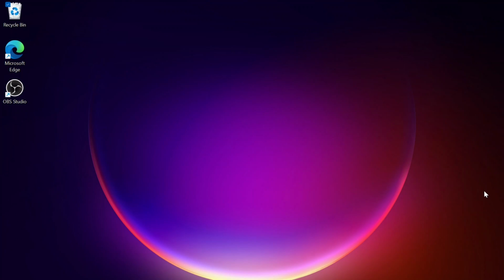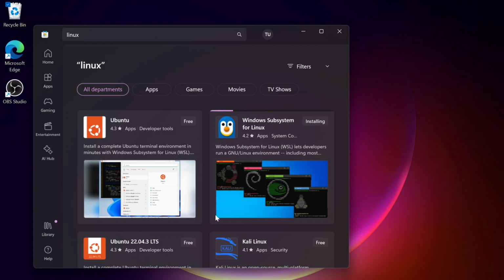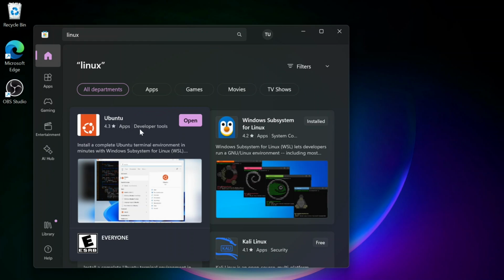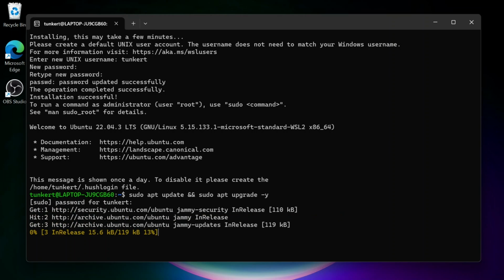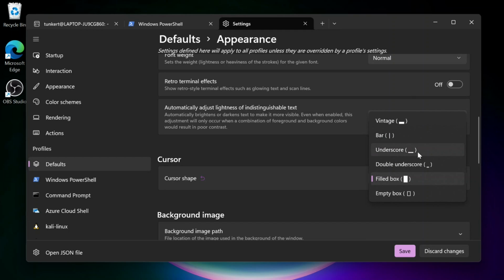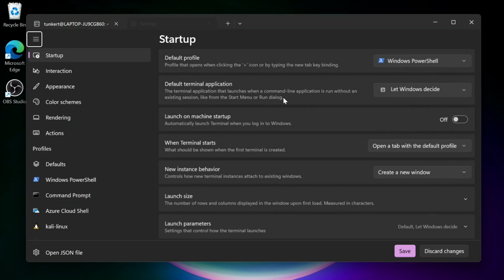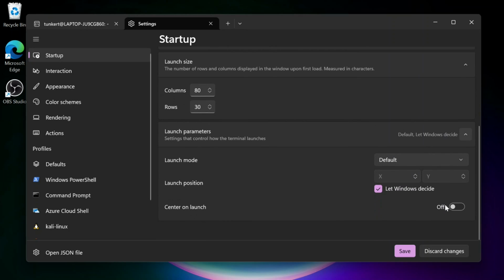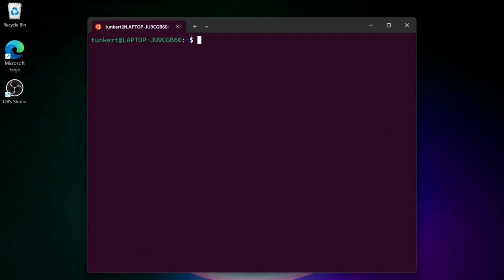How to Install Ubuntu Linux on Windows via the Microsoft Store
In this video, I show you how to install Ubuntu via the Microsoft store. I also show you how to make the terminal a little nicer looking as well.